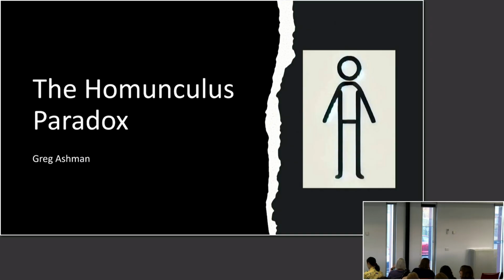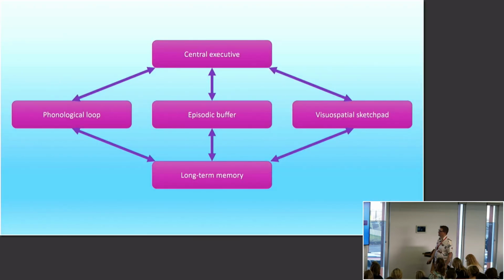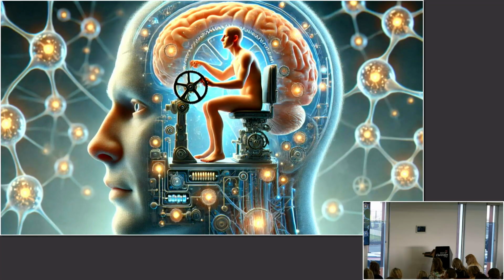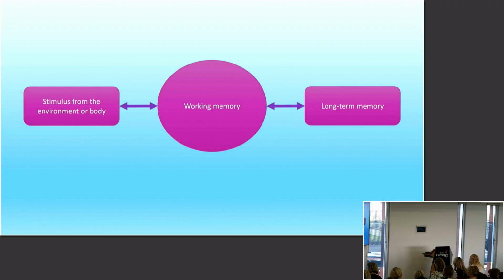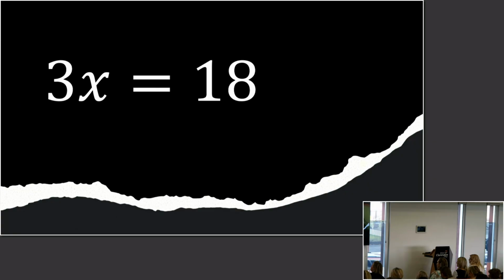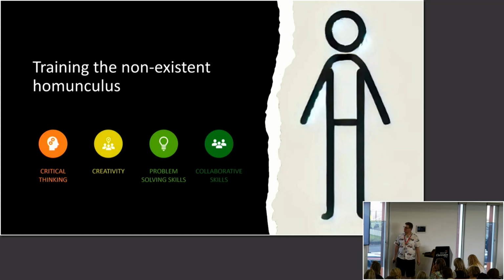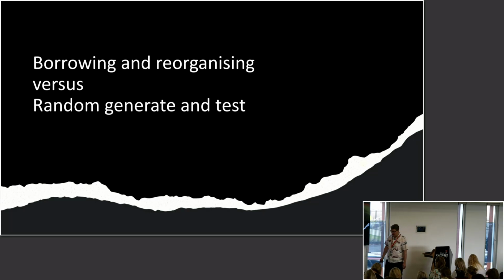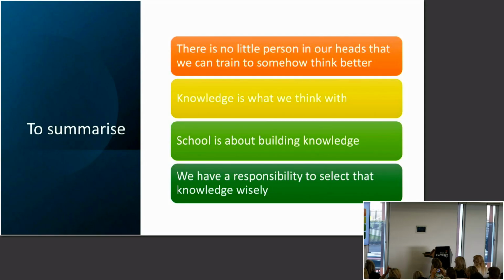Dr Greg Ashman - The Homunculus Paradox / Live from ResearchED Ballarat 2025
The Homunculus Paradox

Is there a miniature person in your head, pulling levers and turning dials to control what you do? No? Then why do we often act as if there is and why is this a paradox? What can cognitive load theory tell us about the mind and how it makes use of the knowledge we hold in our memories? What does this model tell us about jokes and what can jokes demonstrate about the way we understand what we read? In this existential session, Dr Greg Ashman will explore these questions and more. Bring your pet homunculus.

On Saturday, Clarendon hosted researchED Ballarat 2025 – the largest researchED ever held in Australia. This was Clarendon’s third year hosting the event, welcoming 425 like-minded educators and researchers to connect while exploring evidence-based approaches to teaching.

researchED was founded in 2013 as a solution to frustrations about the inaccessibility of education conferences, which were often expensive and held during school hours. Since then, researchED conferences have been held around the world, on weekends, with speakers donating their time to keep ticket prices low.